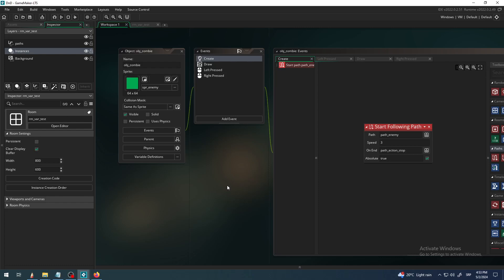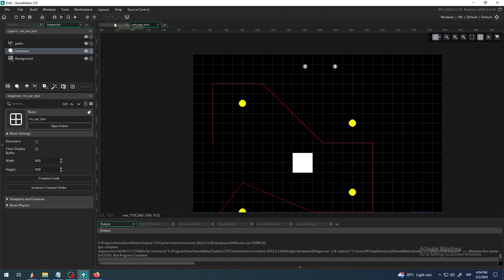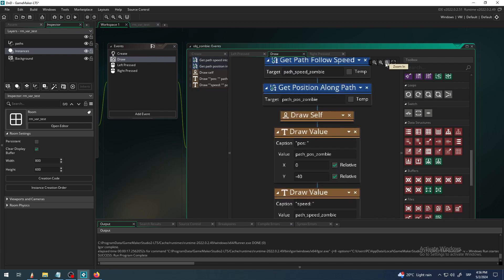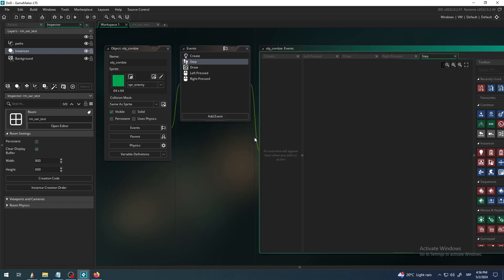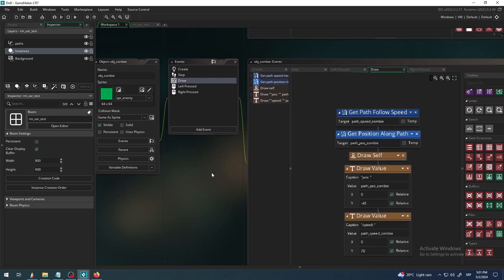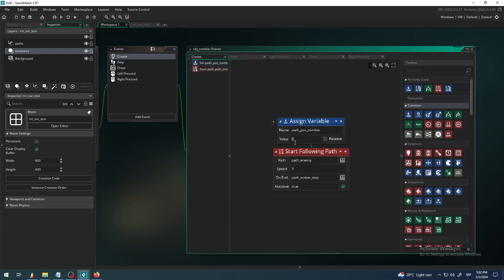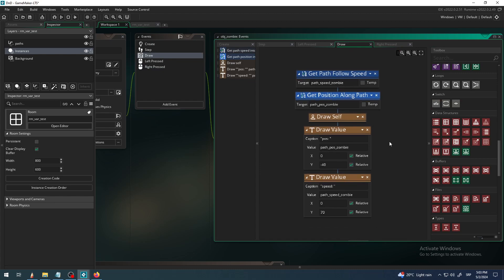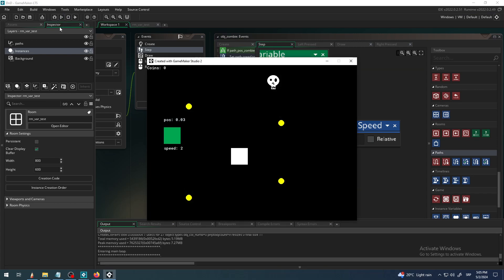Set Path Follow Speed - GameMaker GML Visual